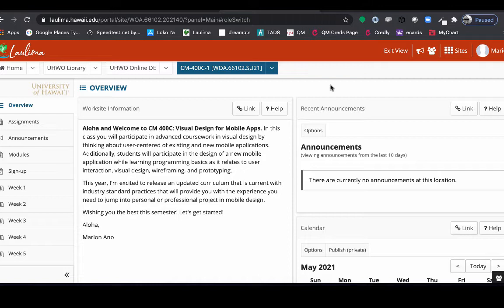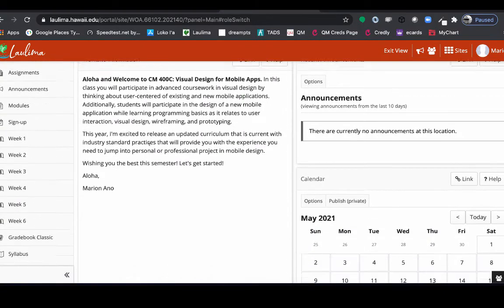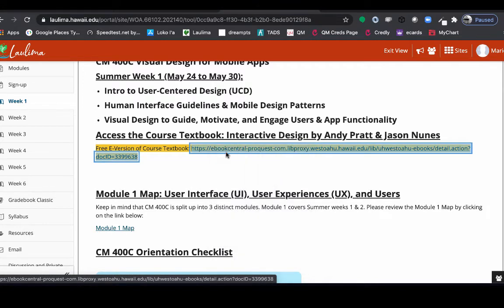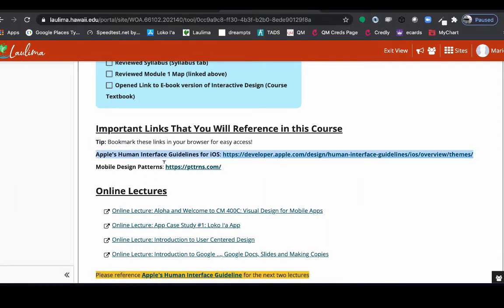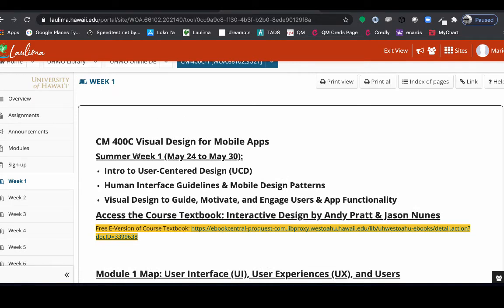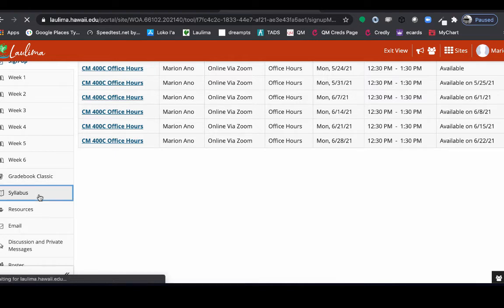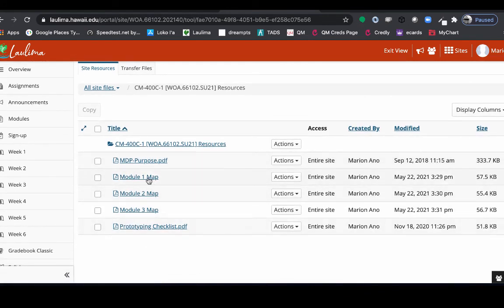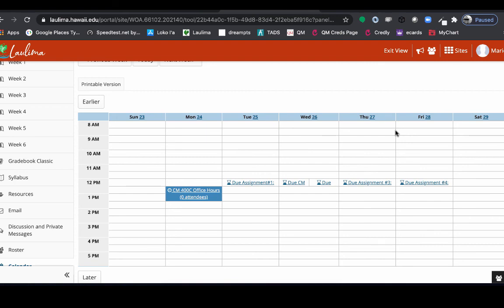Aloha & Welcome to CM 400C Summer 2021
Please watch this video for an overview of the course layout in Laulima.